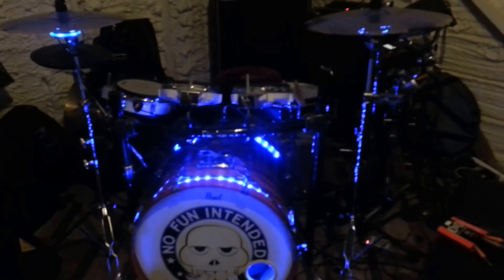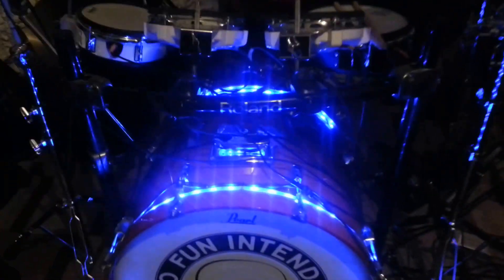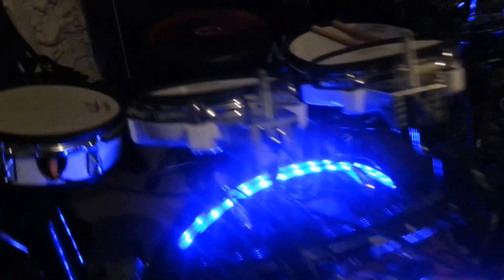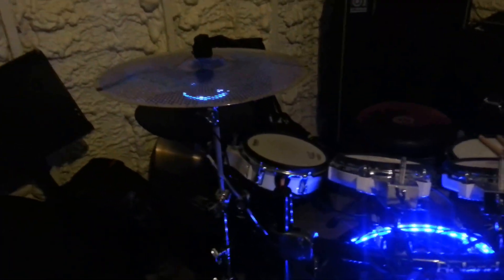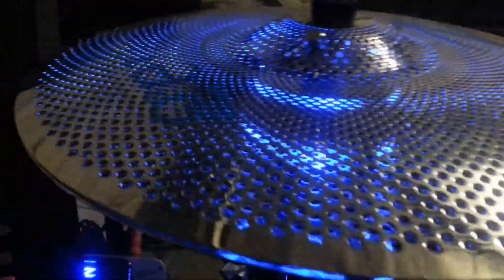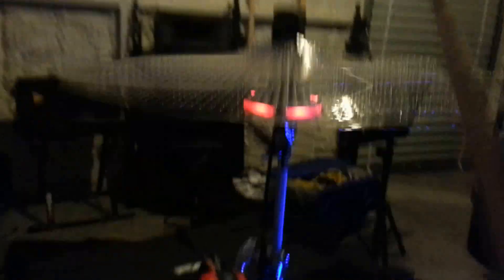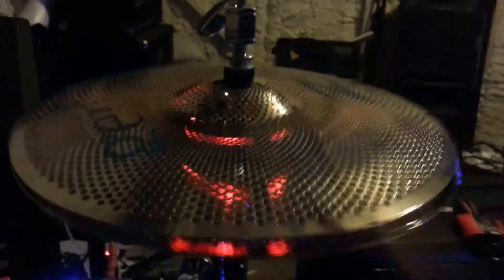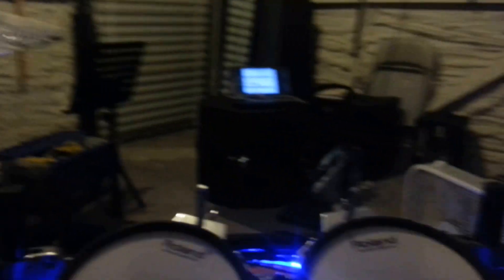Roland TD 30 Custom Pearl Hybrid drum Kit zildjian cymbals Gen 16 Kit NO FUN INTENDED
This is the kit I use on the road with No Fun Intended. wearenofun.com Before you leave a comment about me saying the wrong model in the video, I know, get over it.  Roland TD-30, Zildjian Gen 16, Roland SPD-SX, Pearl Sessions Custom, AMPEG 6x10 I have had many drummers comment on the real feel of this kit and the sound is unparalleled in a kit that can be played at low volumes or on big stages.